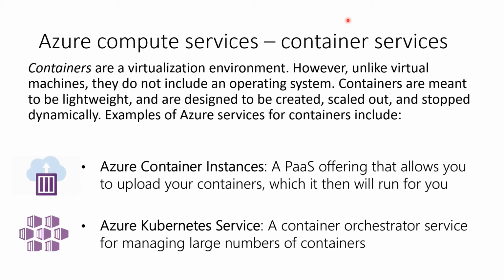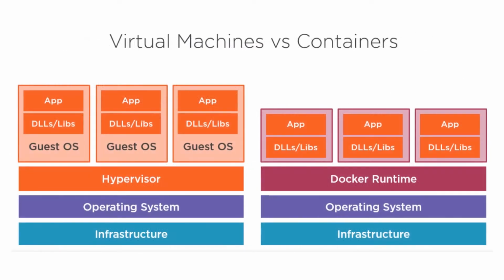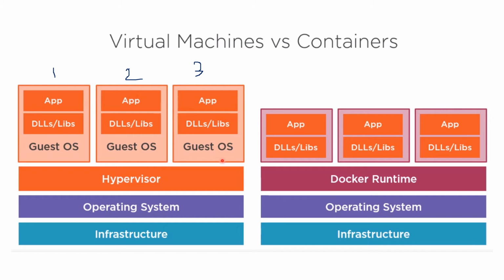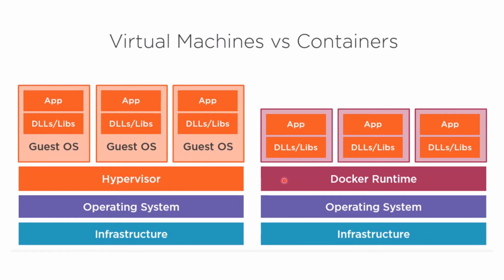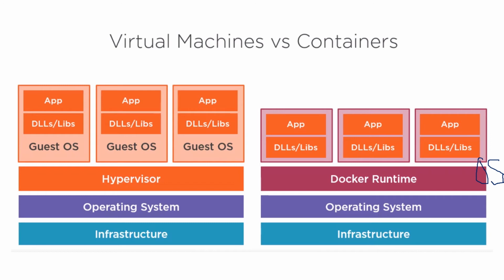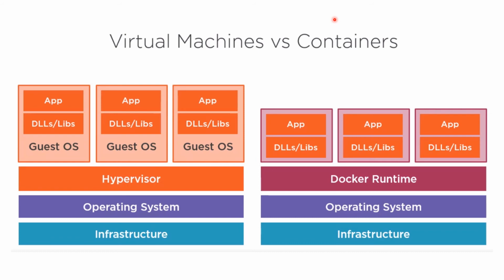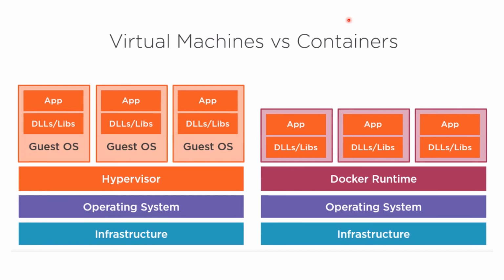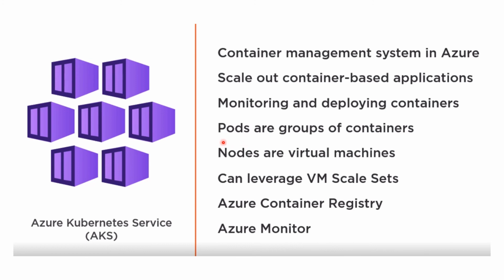What is Azure Container & AKS? Azure Instances